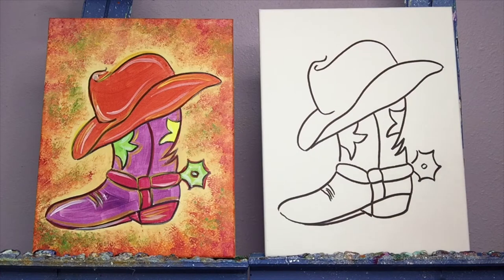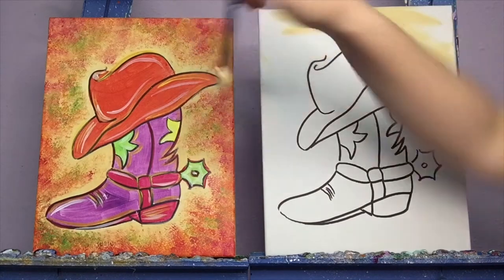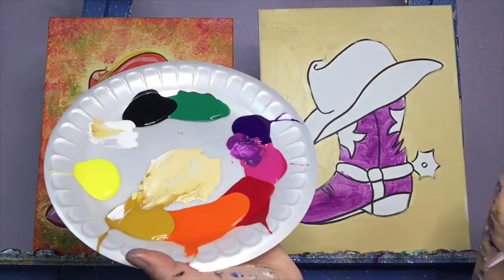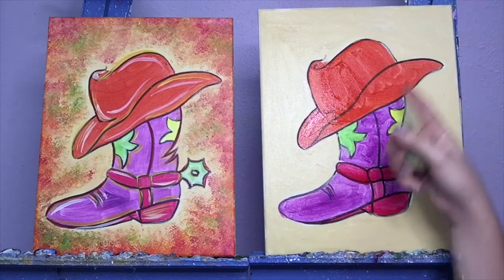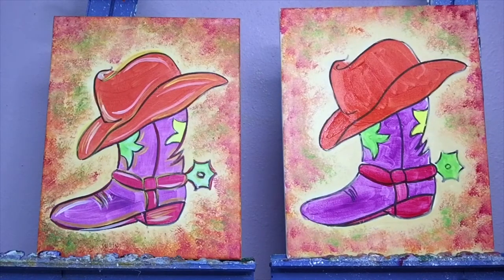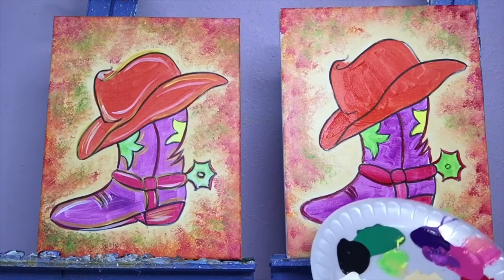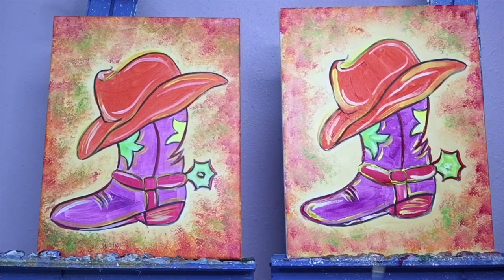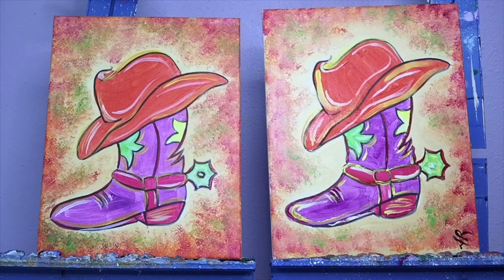Fiesta Boot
Step By Step Lesson From Whimsy Art Studio